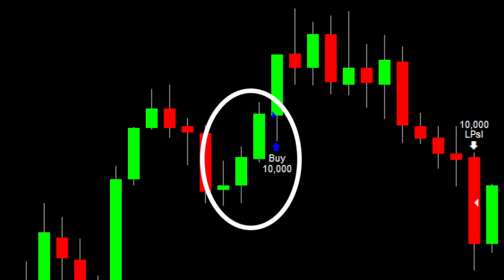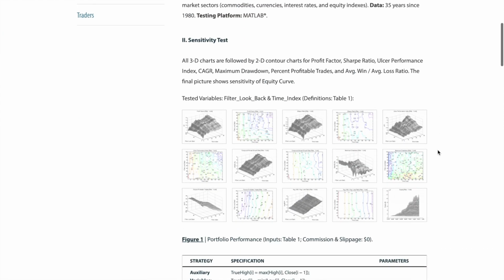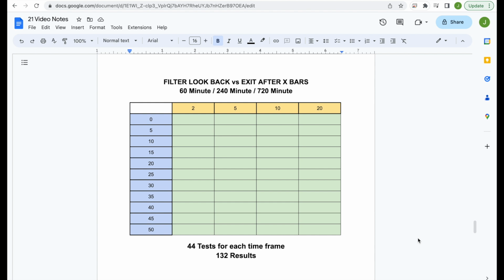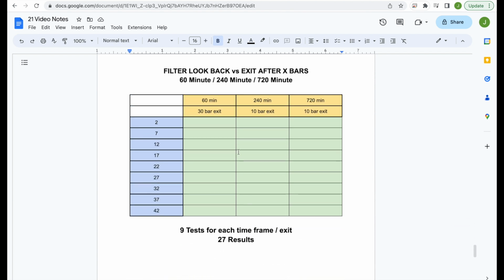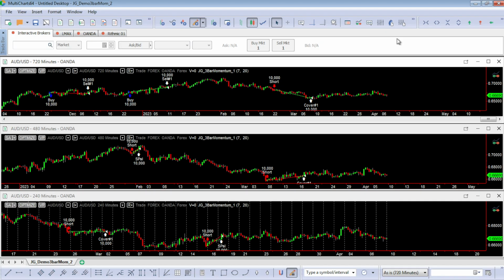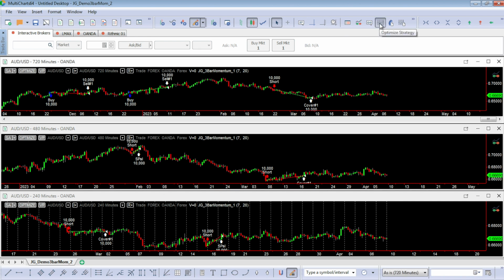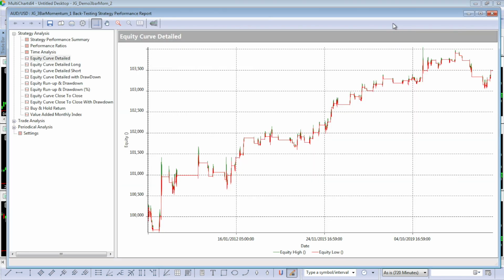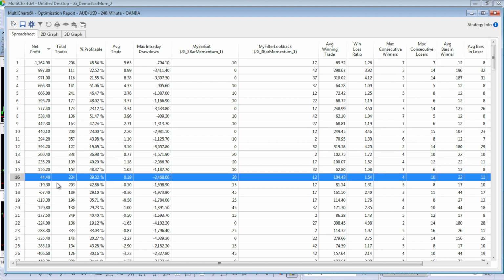More Trades, More Money? 3 Bar Momentum Pattern Strategy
In this video we look at test results for various intra day time frames using a 3 Bar Momentum Trading Strategy for 14 of the major Forex pairs.

All the testing is done using MultiCharts and MultiCharts Portfolio Trader.